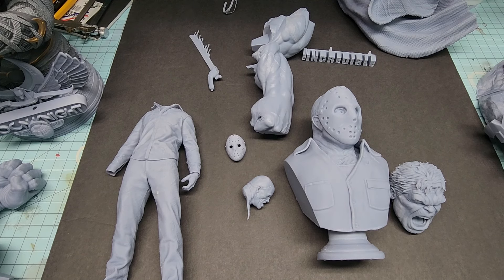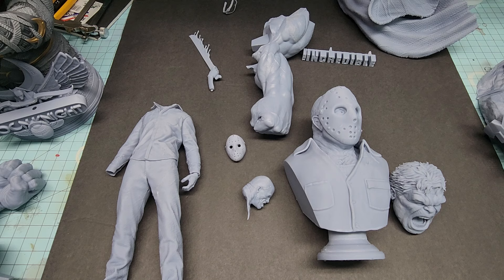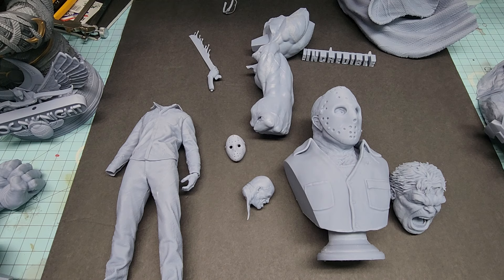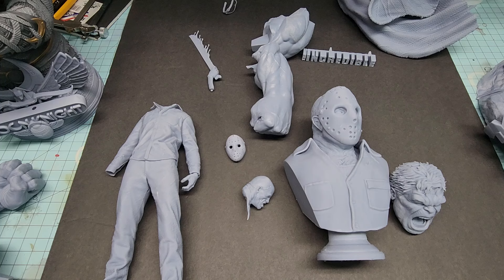My 3d printing journey. Elegoo, wicked 3d, and rambling on....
I am sharing my 1 year journey with resin 3d printing. My struggle to prioritize time to be creative and express myself through my art. The struggle is real.